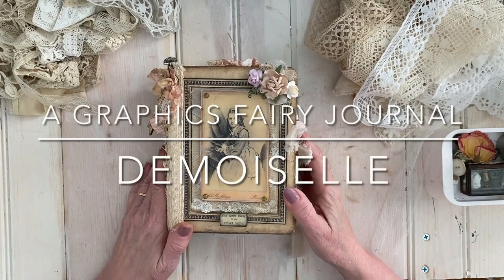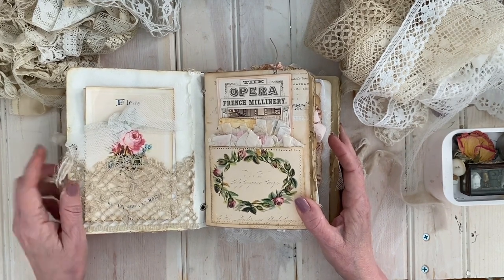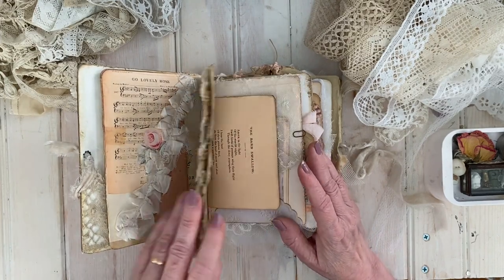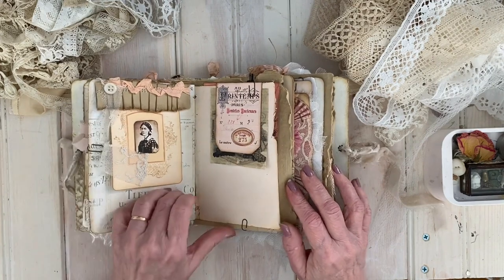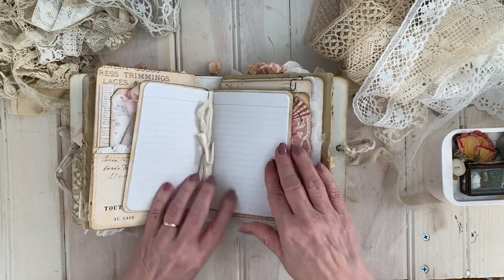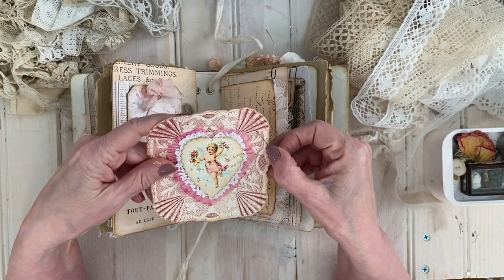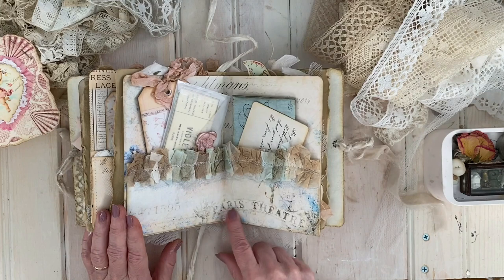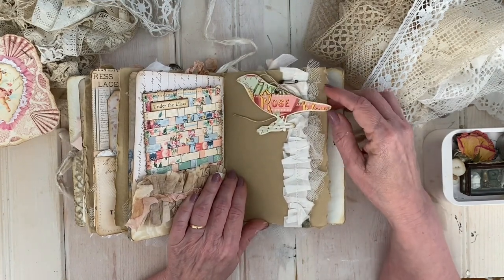La Demoiselle Junk Journal by Dody Williams!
Take a video tour of this wonderful La Demoiselle Junk Journal by our new Design Team member,  Dody of Dorothy Jane Paperie!
The vintage images, and Printables, used in this junk journal flip through can be found on our Premium Membership site.